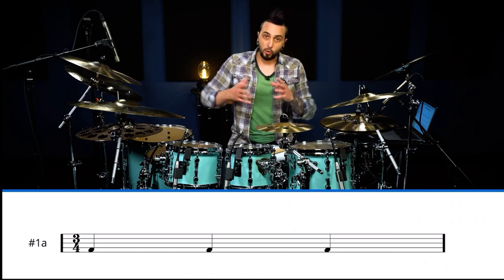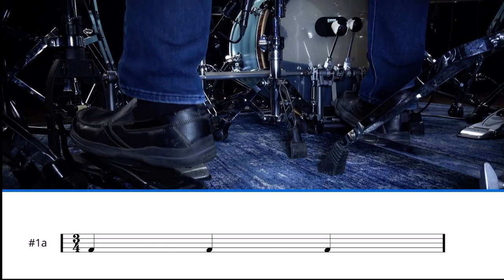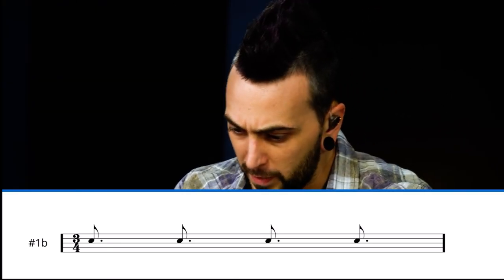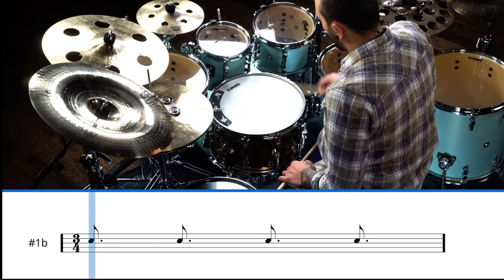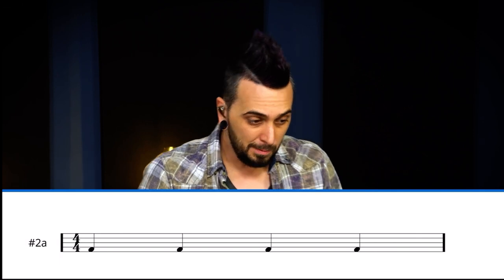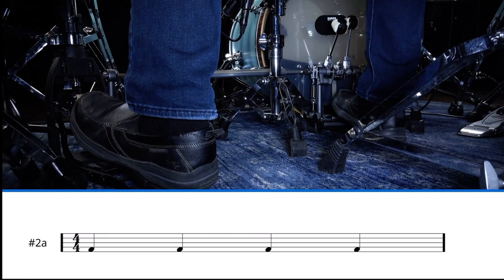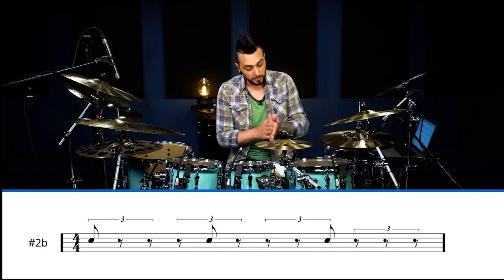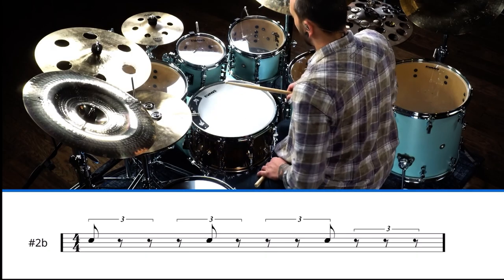Your First Polyrhythm 4:3